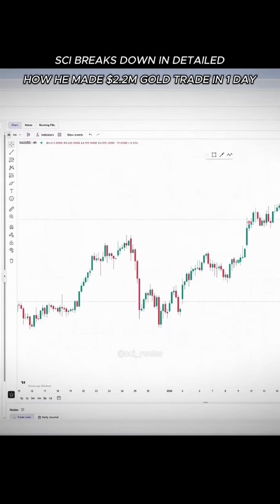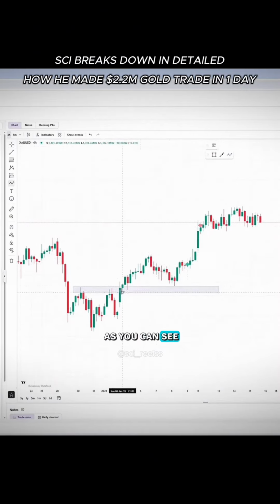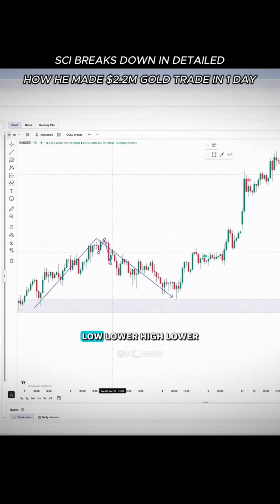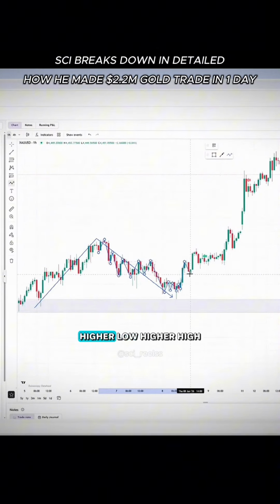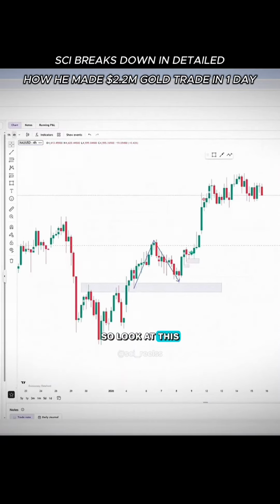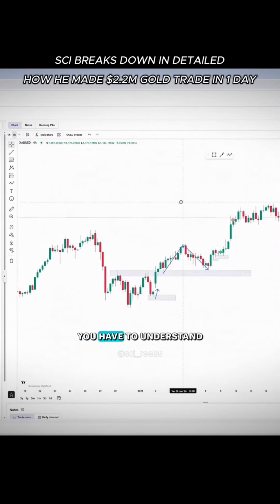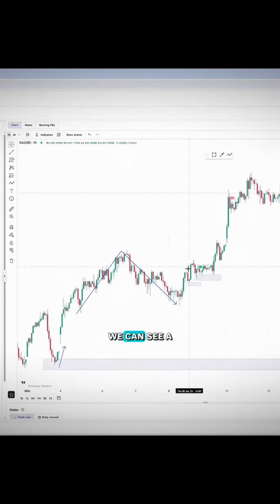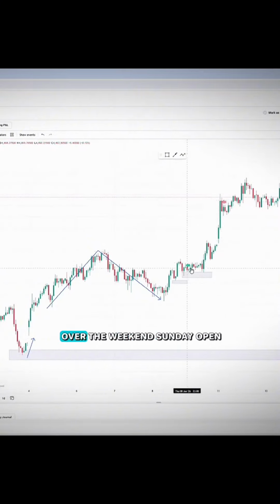Sci Breaks Down In Detailed How He Made $2.2M On Gold In One Day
Learn more from @tradesbysci